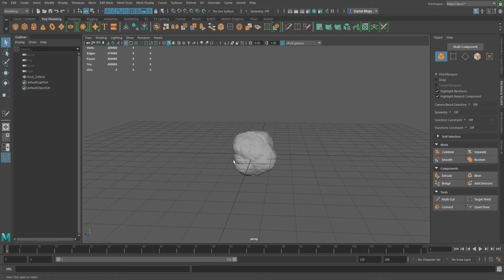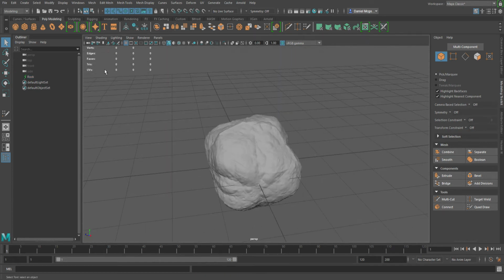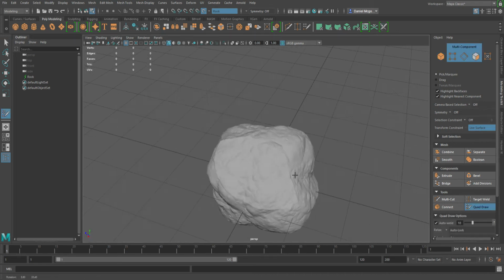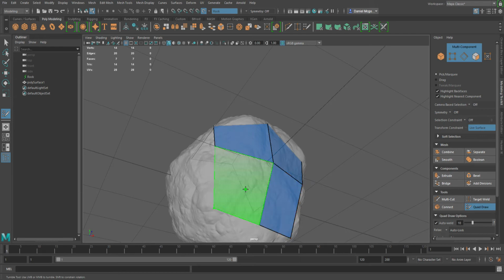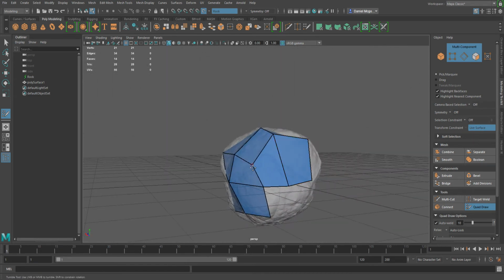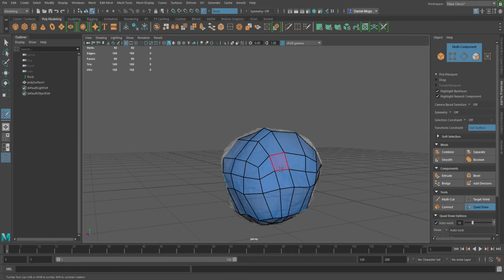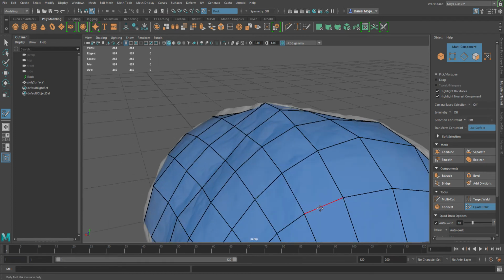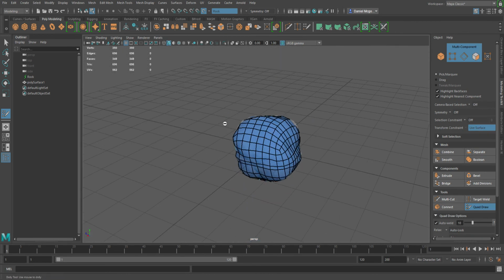Photogrammetry tutorials 3/6: Retopology